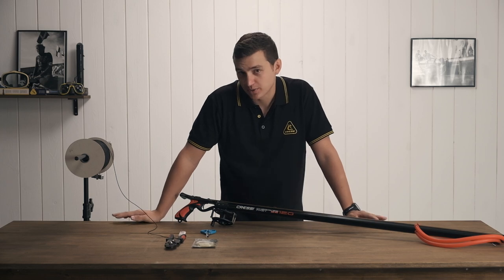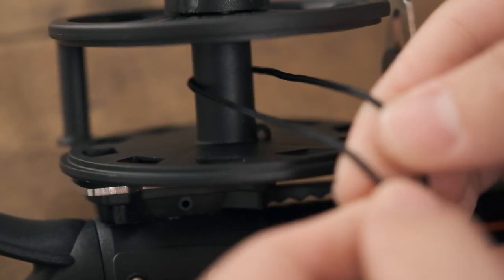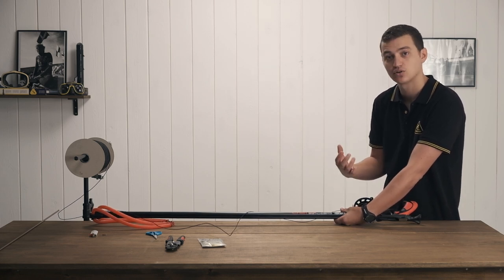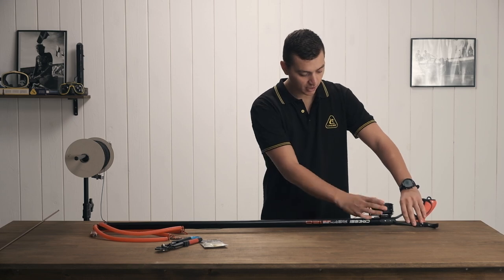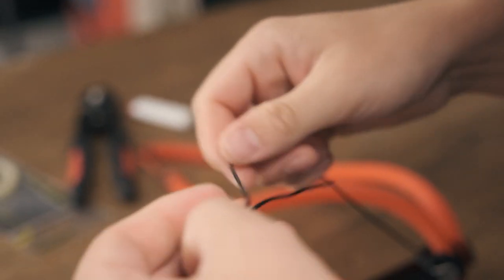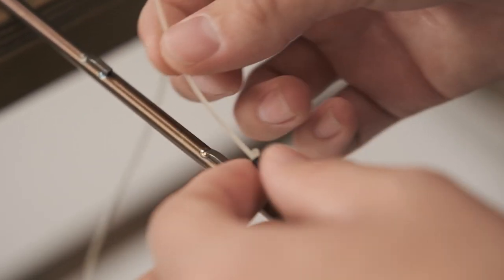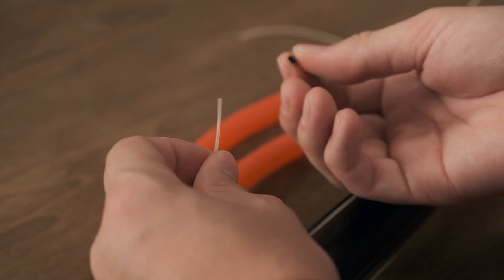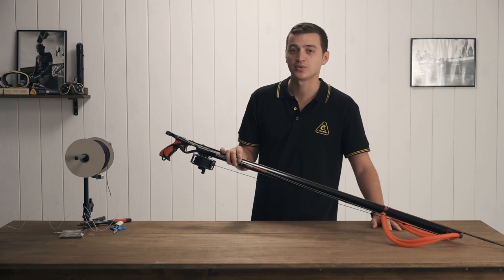[HOW TO: Rig a Speargun that comes with the reel]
Find out how to rig a speargun that comes with the reel with Luca Della Santa.